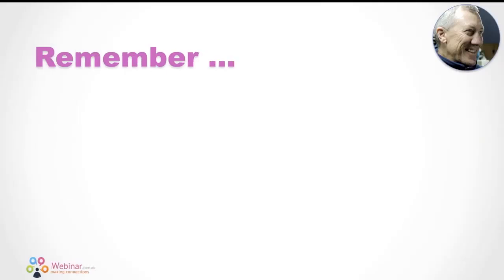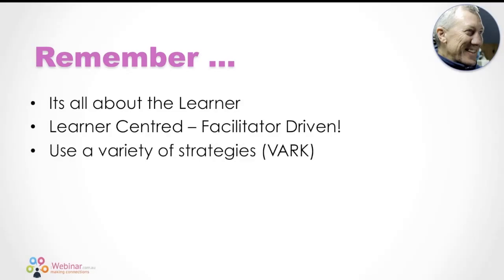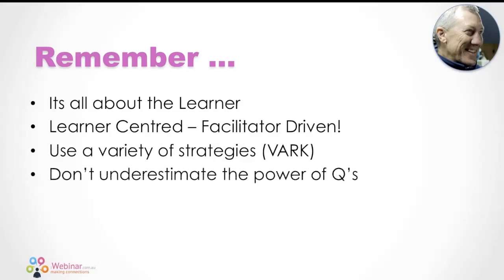Presentation Skills Webinar Part 7